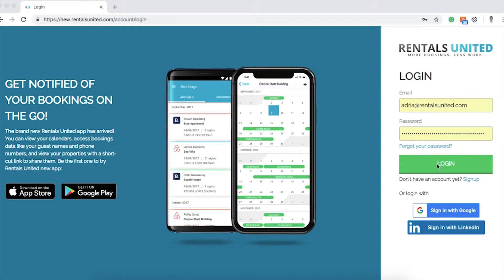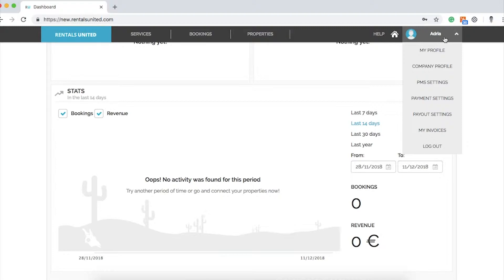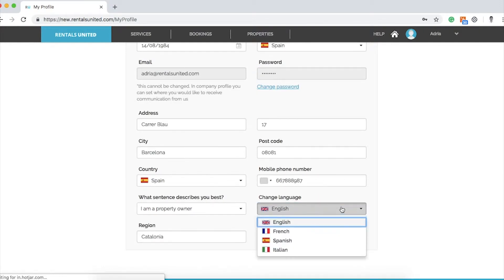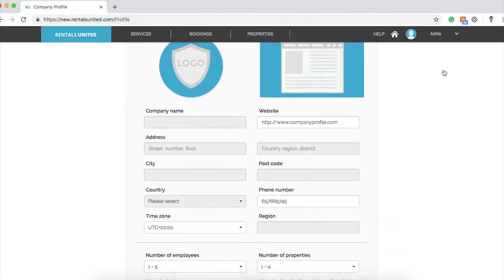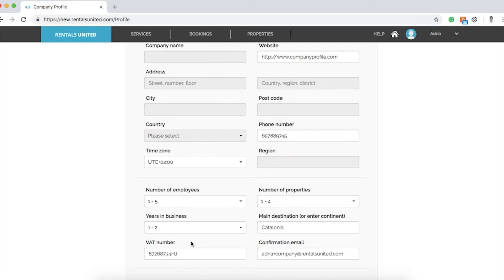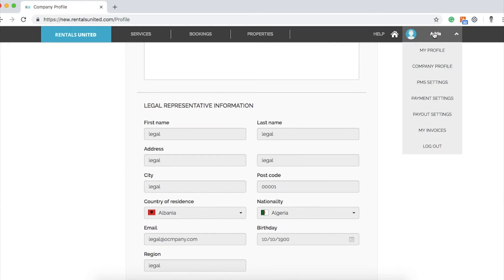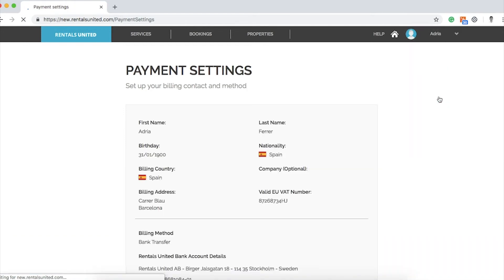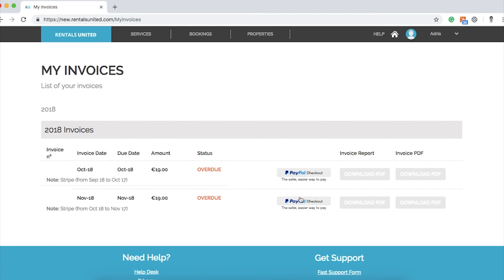How To Set Up Your Rentals United Account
In this video, you will learn how to set up your Rentals United Account

Rentals United is a Vacation Rental Channel Manager. Rentals United connects to 60+ listing sites, as well as 100+ technology providers. Thanks to our reliable two-way sync and Open API, our trusted partners include leading vacation rental sites, OTAs, travel metasearch engines, wholesalers, Property Management Systems and Tech Service Providers. Rentals United trusted partners include Airbnb, Booking.com, HomeAway, Google and more

If you like to know more about how Rentals United could connect your Vacation Rental properties to 60+ channels and show it to 100+ Million travellers every month.

Rentals United - More Bookings. Less Work.